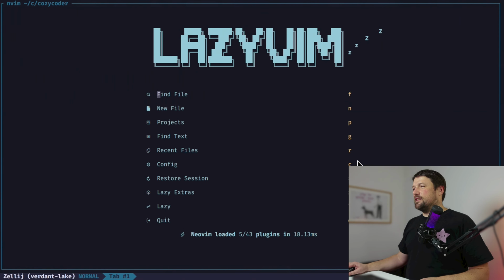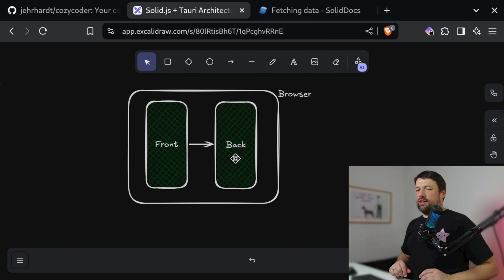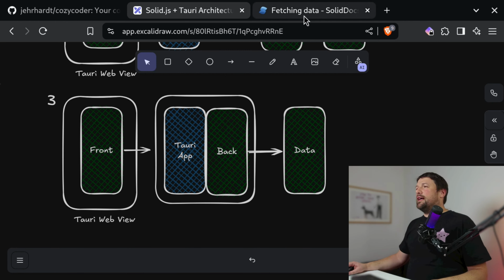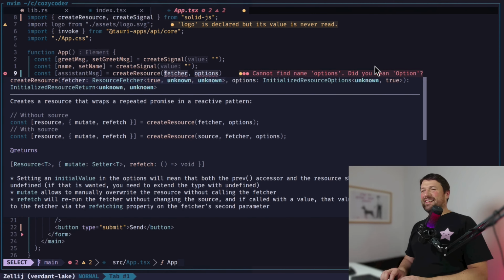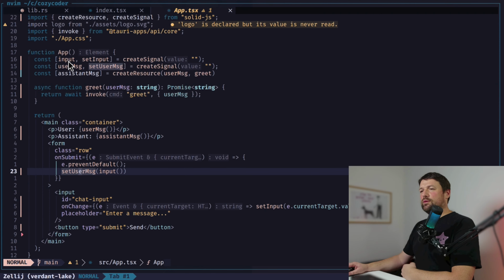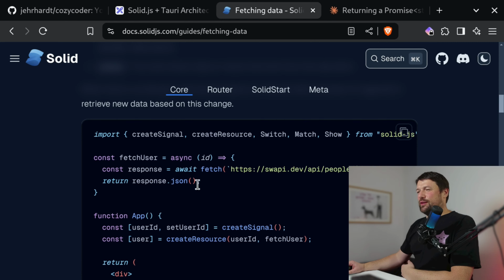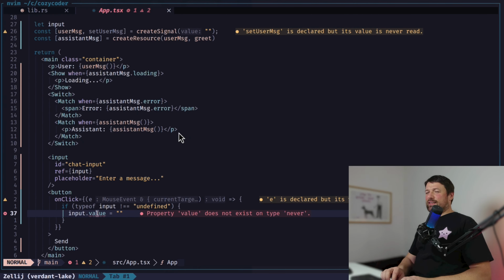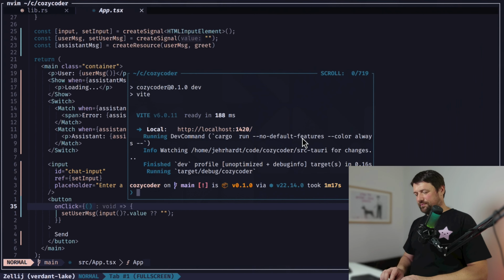Building Cozy Coder ✨ - Solid.js + Tauri 🦀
Cozy Coder is your cozy space for coding with AI. It is open source and I am building it in public.